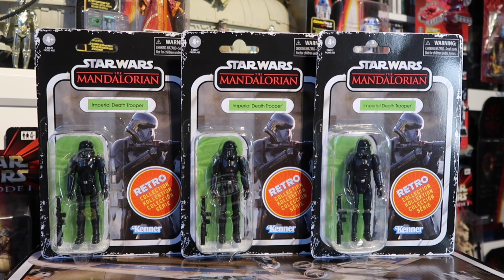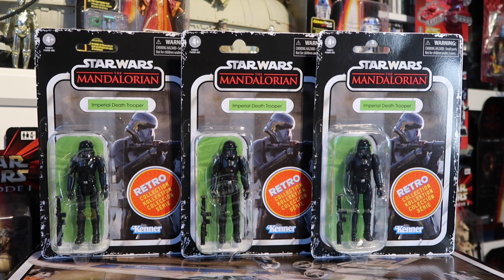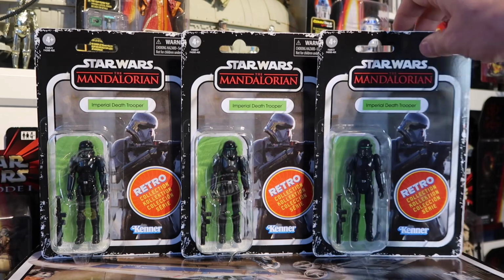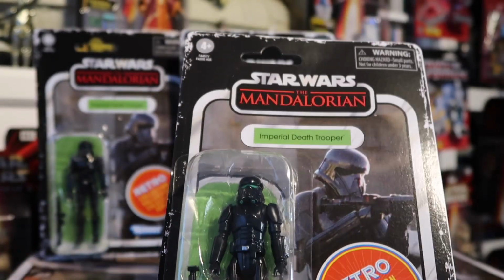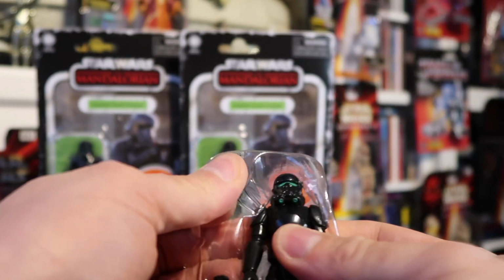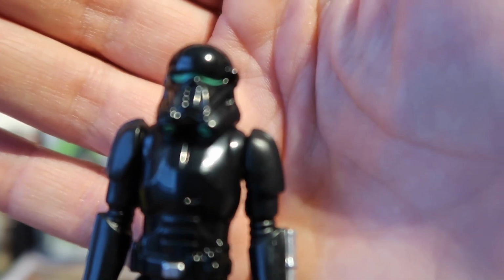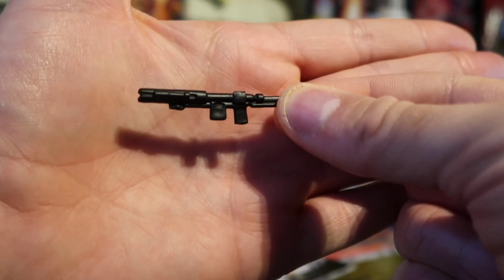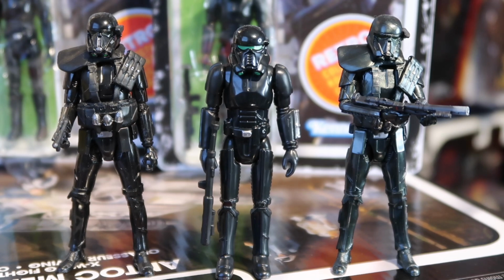STAR WARS Retro Collection IMPERIAL DEATH TROOPERS! Just £5.99 Each At GAME!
I ordered three Retro Collection Death Troopers from Game which were a steal at £5.99 each.

Absolutely fantastic.

Let your eyes be your guide.